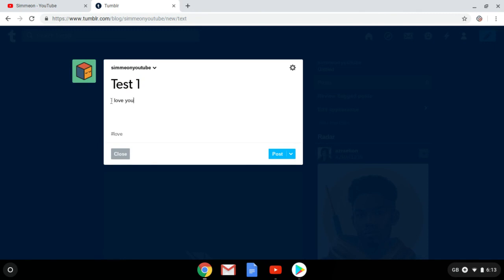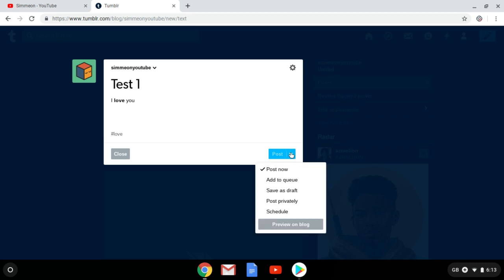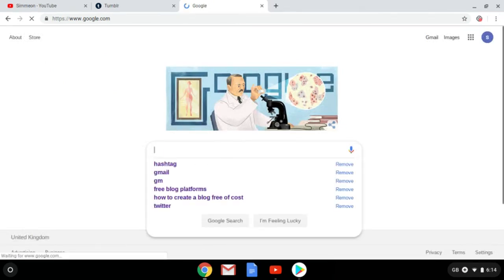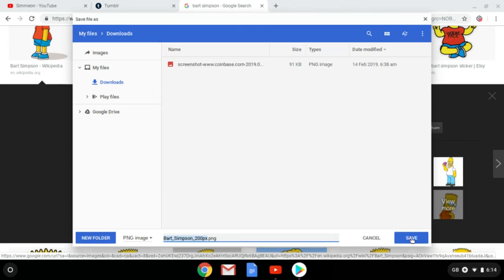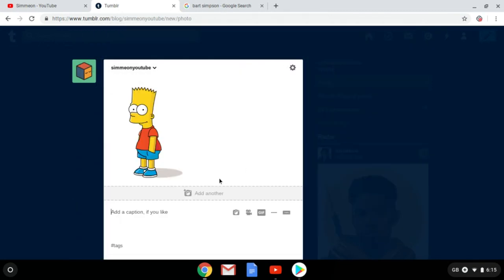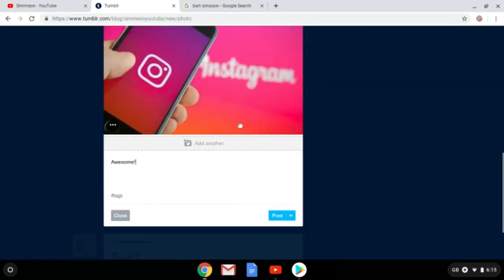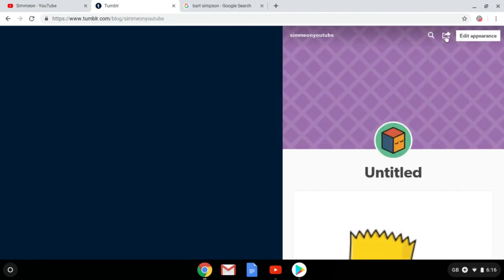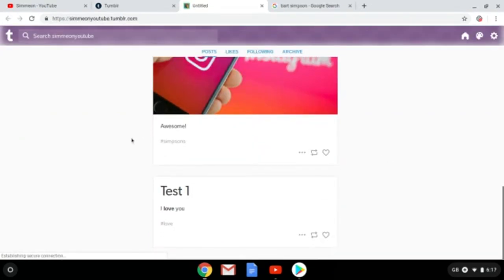How To Post Images on Tumblr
You will learn how to post text images, videos quote on tumblr

-how to post  video on tumblr